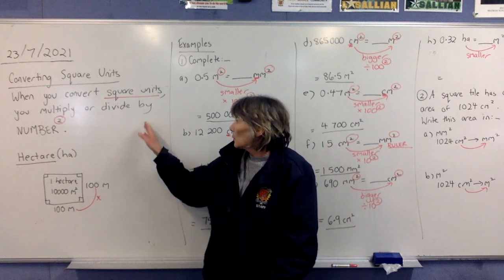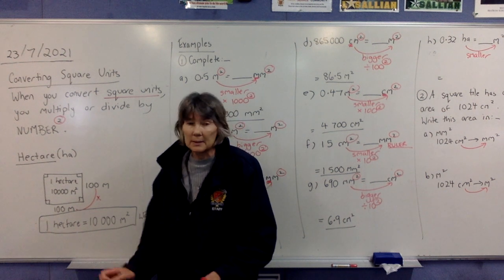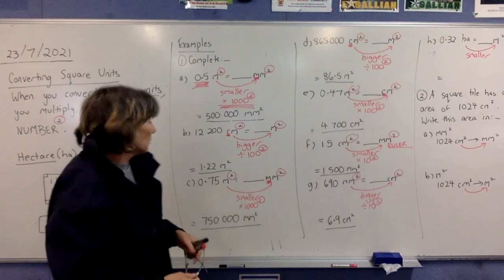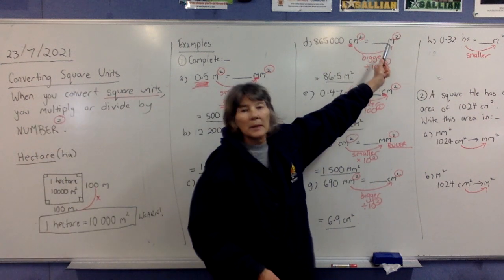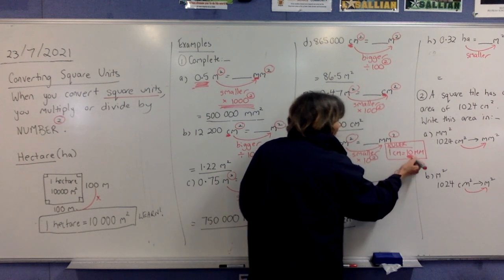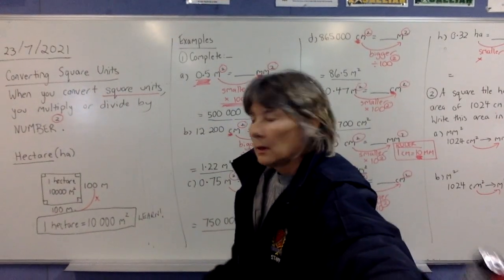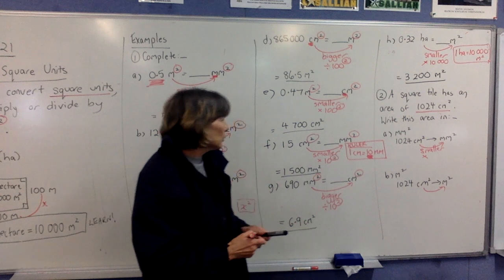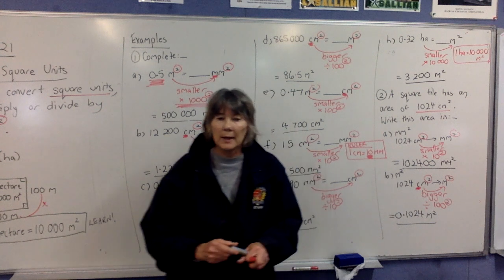Converting SQUARE Units